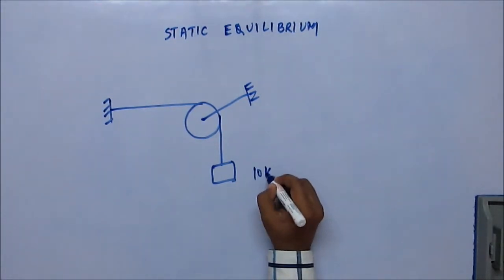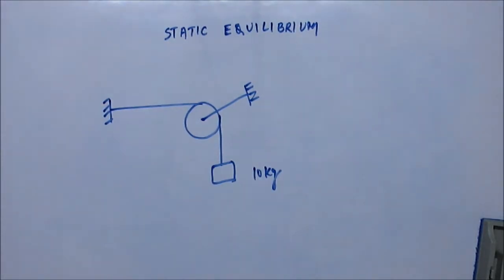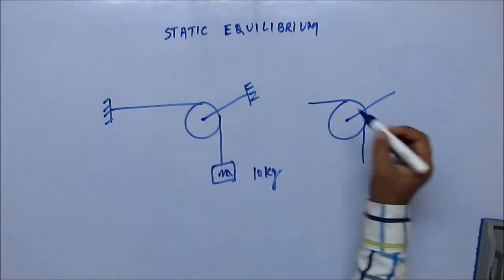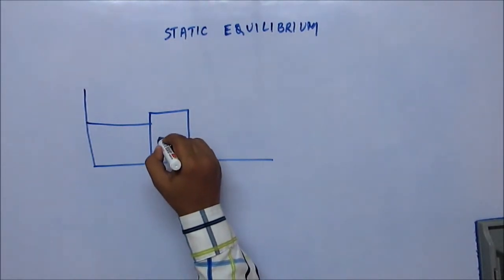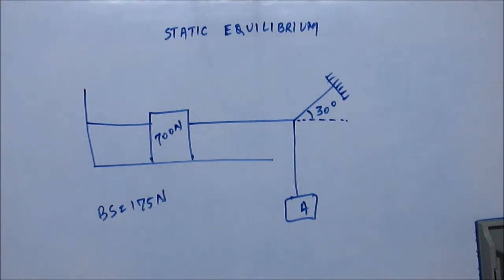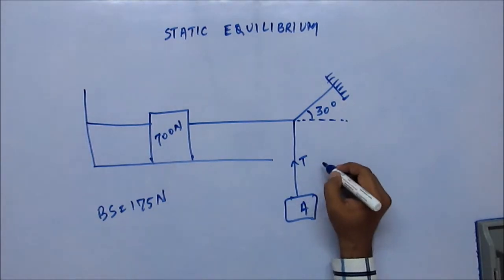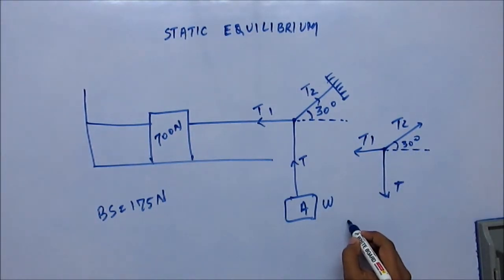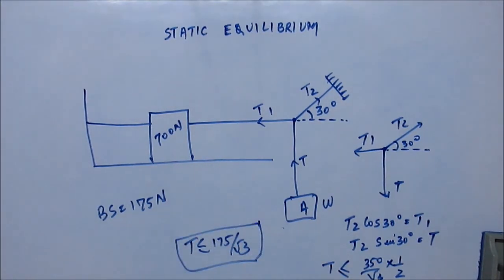Newtons law of motion, IIT JEE Physics Lecture 22